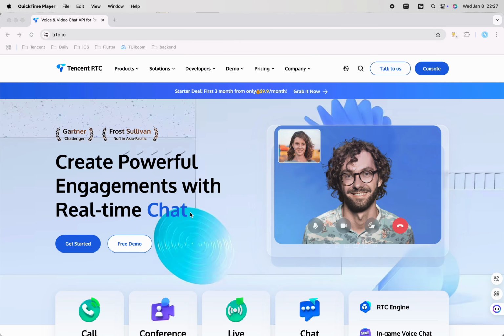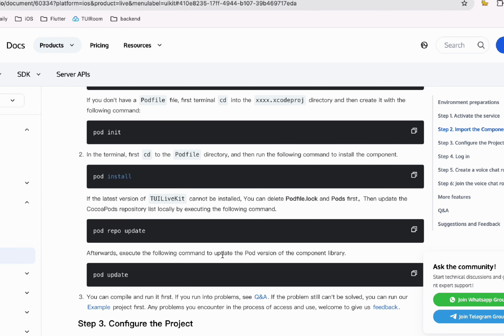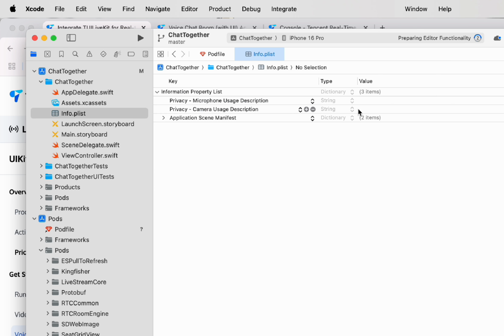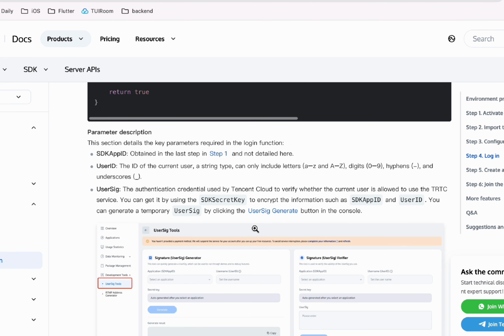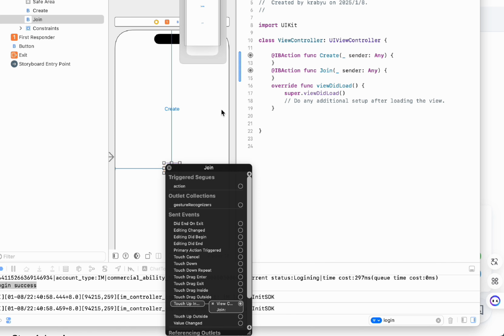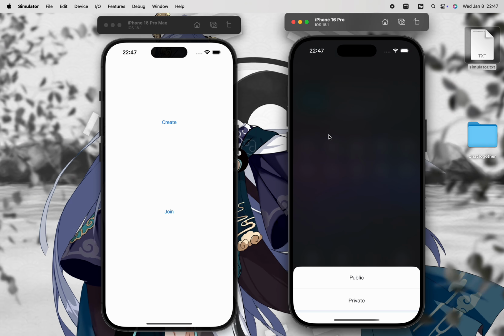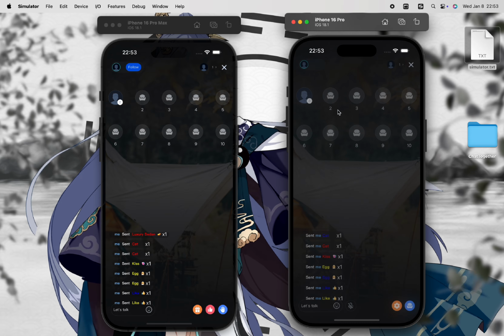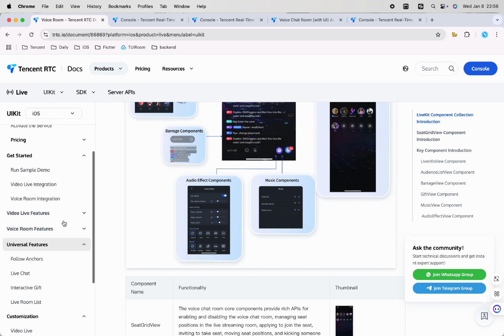Build a Group Voice Chat Room App like Yalla | Xcode | Live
In this step-by-step tutorial, learn how to create a group voice chat room app similar to Yalla using Xcode and Swift. Perfect for iOS developers looking to enhance their skills in real-time communication app development.

🔥 Key Features Covered:
Real-time voice chat implementation
Interactive audience participation (raise hand to speak)
-Host controls and user management
-Gift-giving system
-Live commenting functionality
-Customizable virtual backgrounds
-Background music integration
-Voice changer effects
-Audio quality optimization
-User authentication and profiles
-iOS UI/UX best practices
Whether you're a beginner or an experienced iOS developer, this tutorial will guide you through the entire process of building a feature-rich voice chat application.

👨‍💻 Technologies Used:
-Xcode
-Swift
-iOS SDK
-CocoaPods environment installation
Don't miss this opportunity to add an impressive project to your portfolio and stay ahead in the competitive world of iOS app development!

Time Stamps
00:00 Intro
01:18 Environment preparations
01:42 Step 1. Activate the service
02:42 Step 2. Import the Component
05:27 Step 3. Configure the Project
07:25 Step 4. Log in
09:54 Step 5. Create a voice chat room
11:37 Step 6: Join the voice chat room
13:17 Host Feature Demonstration
14:32 Live Interaction Demonstration between Host and Audience
18:25 More features about voice room